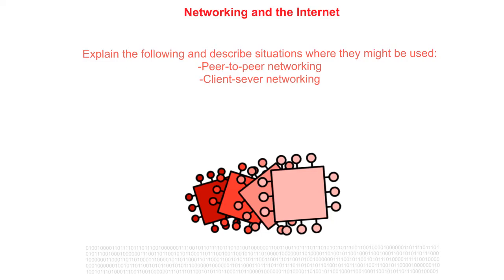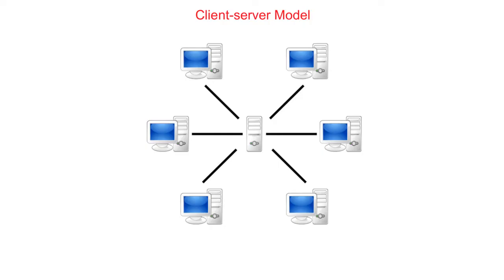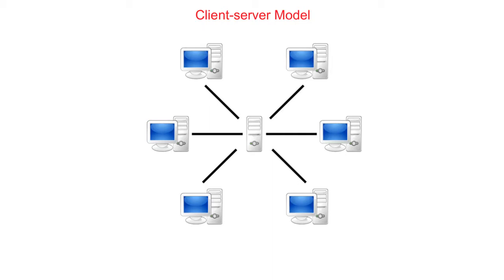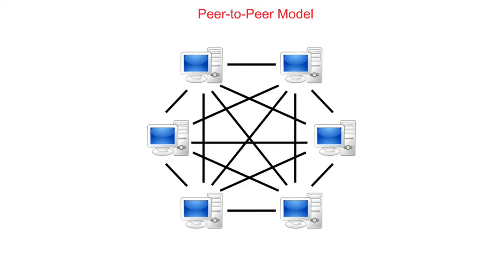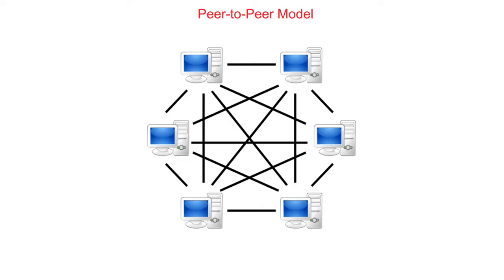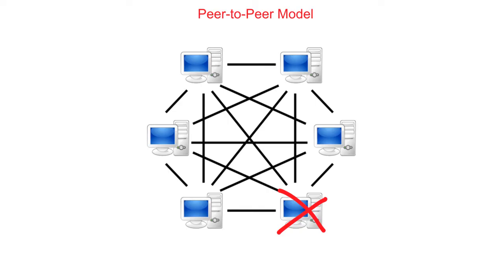AQA A’Level Client-server and peer-to-peer